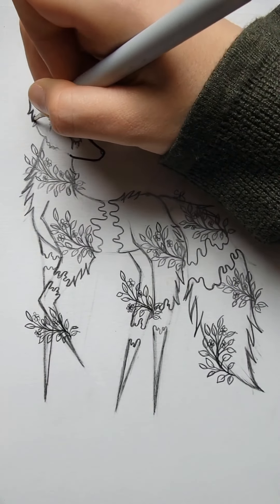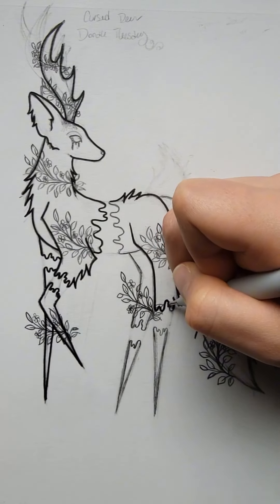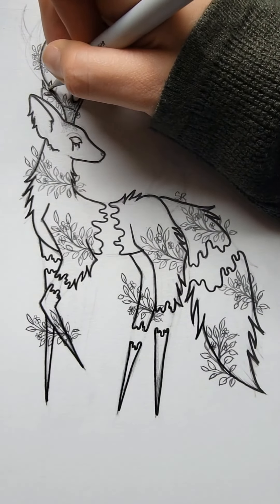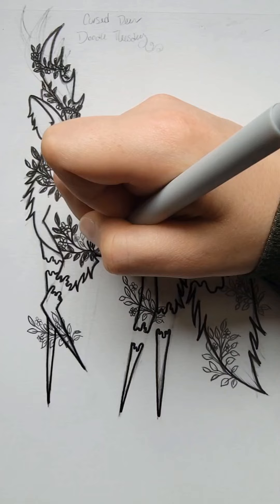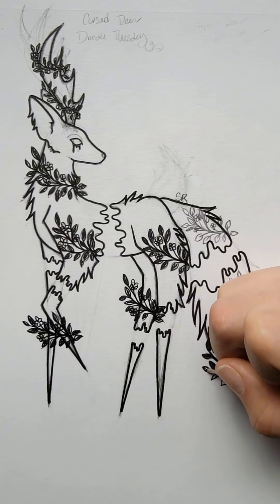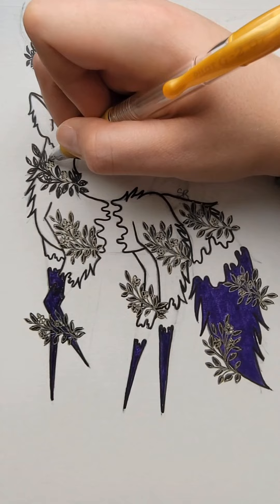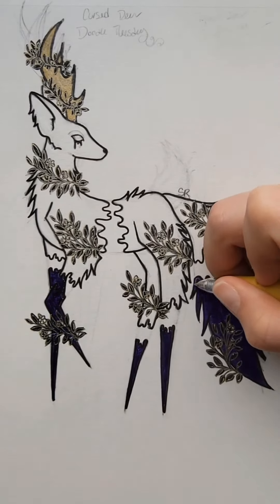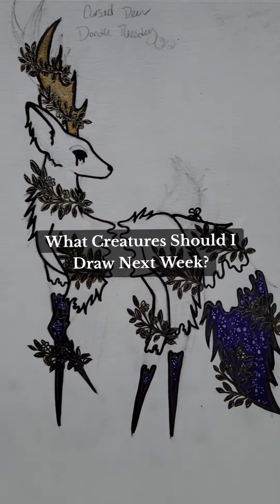GoreTober Melting Deer Drawing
GoreTober Week One Melting Deer Drawing!
I can't believe that week one is almost over. This drawing was a lot of fun, and I can't wait to see what we come up with next.